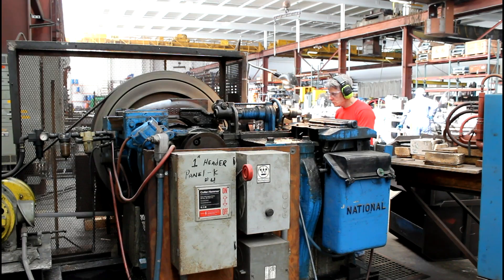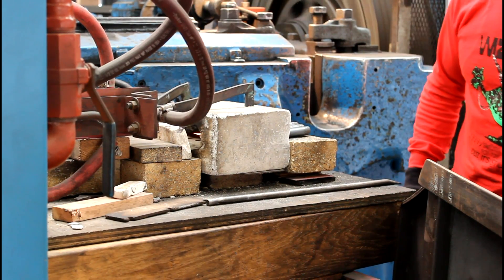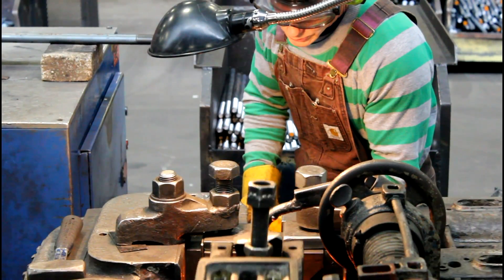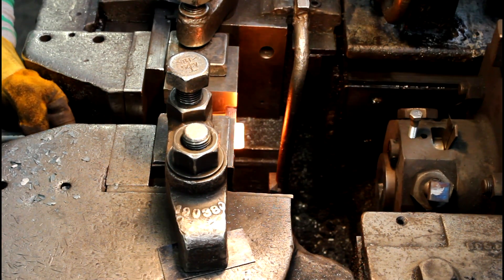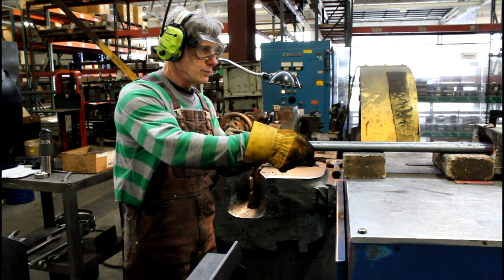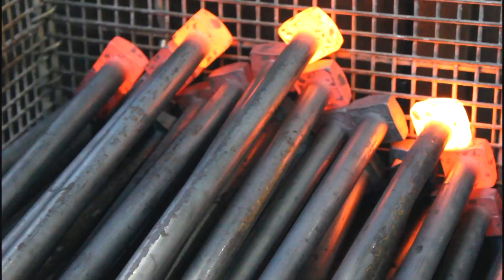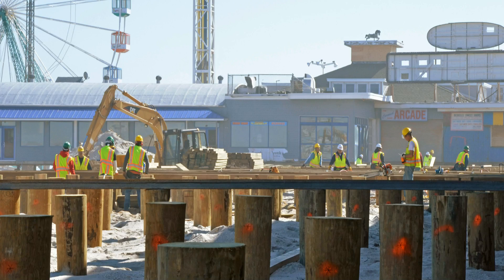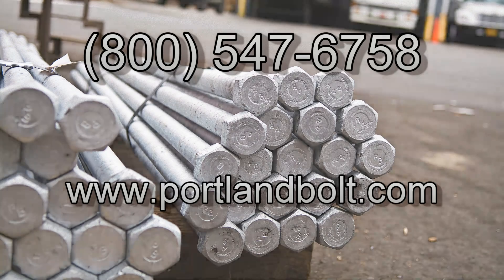Hot Forging Headed Bolts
Portland Bolt uses an induction heating process and National Upsetters to head bolts of all shapes and sizes.